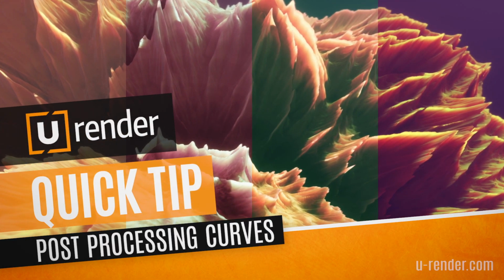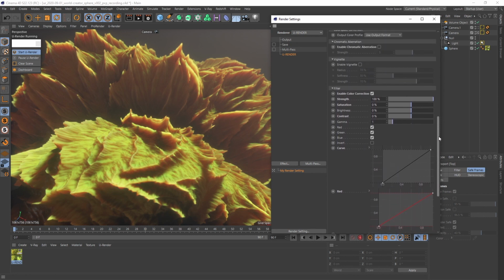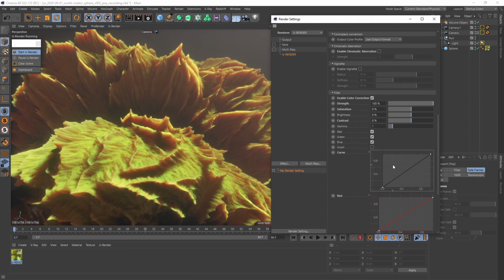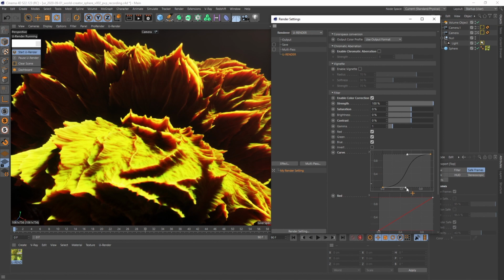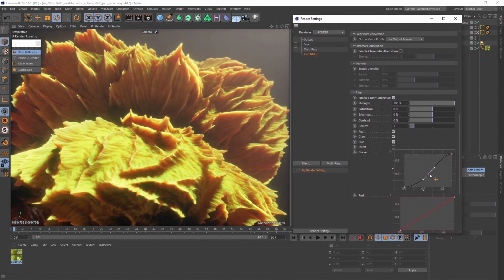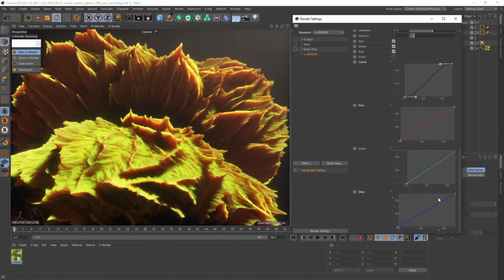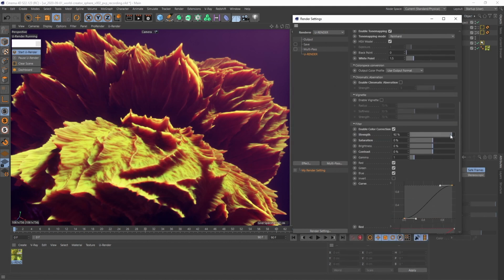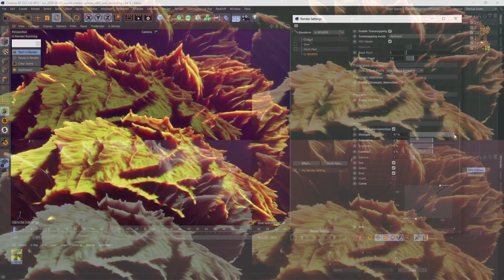Post processing curves - U-RENDER Quick Tip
U-RENDER full integration into Cinema4D is NOW available in stable version with a new feature.
Following the release of C4D R23 made by Maxon last month, U-RENDER is now fully integrated into Cinema 4D and it also counts a new feature in the color correction post-processing filter.
The RGB curves are now part of the color correction post-processing filter. They allow advanced color grading effects, by remapping the color input to a different output. The color channels for red, green and blue can be adjusted individually to achieve very flexible and versatile results.
Read more information about the new release and the new feature